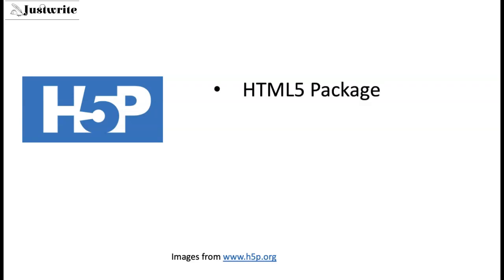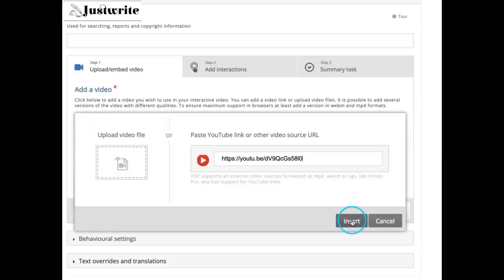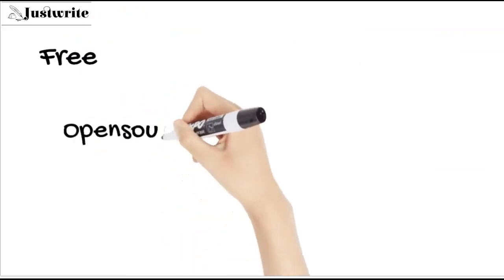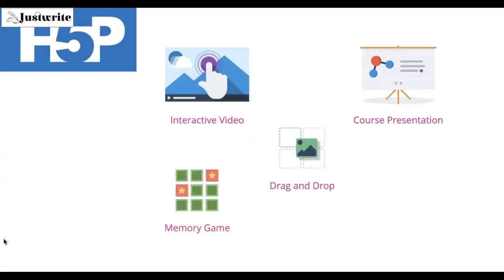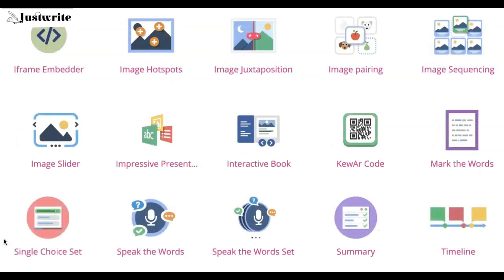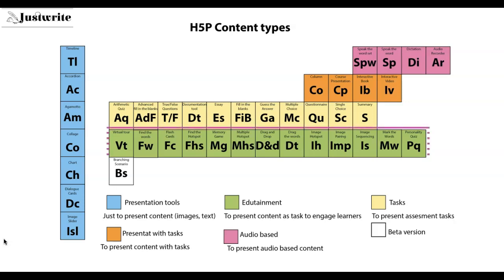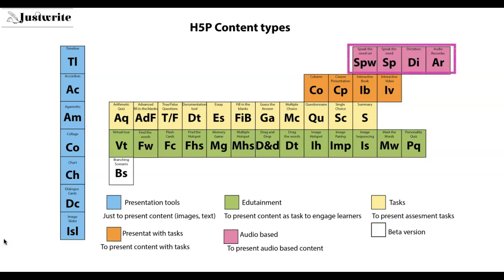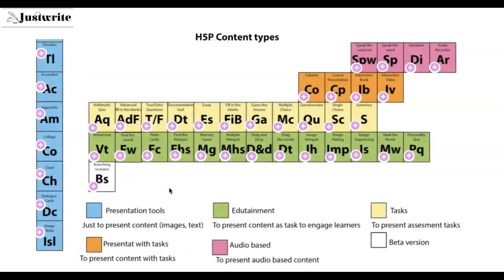What is H5P - H5P Introduction